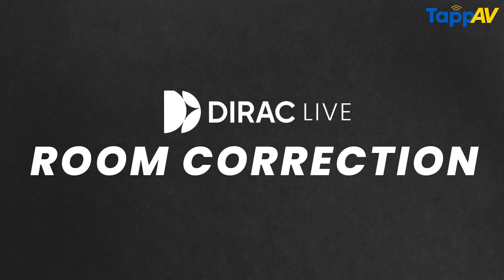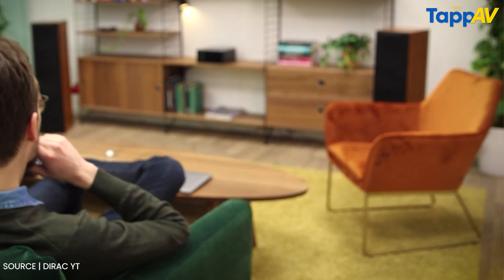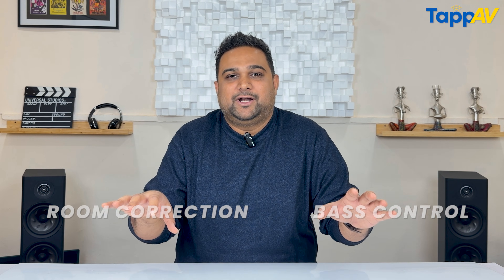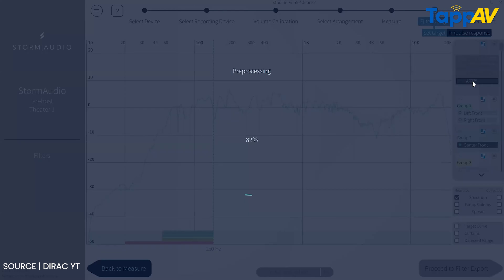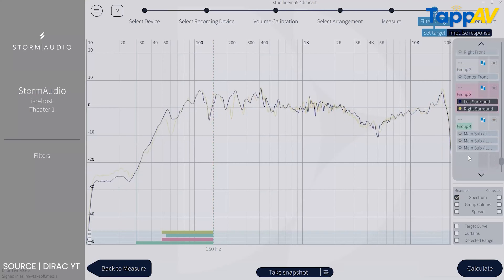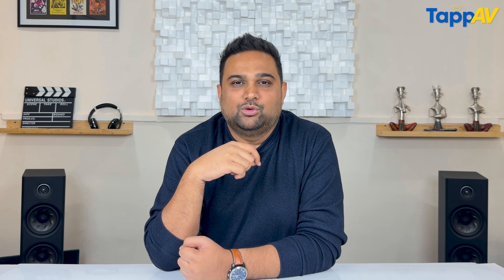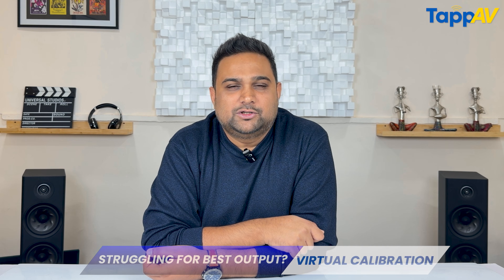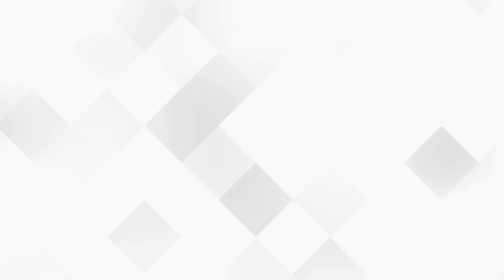I Tried Dirac ART… My Room Will Never Sound the Same | Dirac ART vs Dirac Live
Still getting bass boom or uneven sound even after buying good speakers and an AVR? The problem is usually your room.
In this video, we compare Dirac Live vs Dirac ART to help you decide which one you actually need in 2025.

What you’ll learn:
1. What Dirac Live really fixes (EQ, phase, clarity)
2. What Dirac ART adds with Active Room Treatment
3. Why ART matters more for Indian homes with concrete walls
4. How both handle bass decay, reverb and multi-sub setups
5. Which one is right for your room and system
If you want expert help designing or calibrating your home theater, TappAV has end-
to-end solutions to get the best performance out of your space.
TappAV!

00:00 - Intro

bass system, multiple subwoofer setup, home theater tips 2025, best home theater setup 2025, acoustic treatment alternatives, bass decay correction, improve home theater sound, AVR setup India, audiophile India